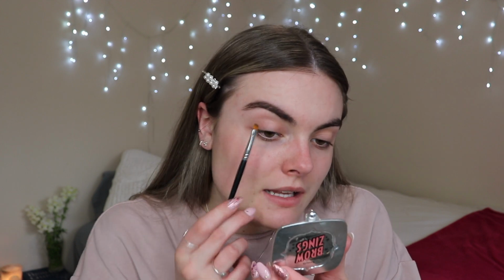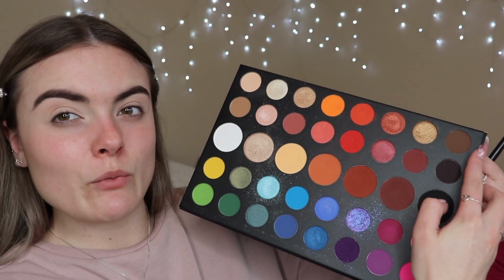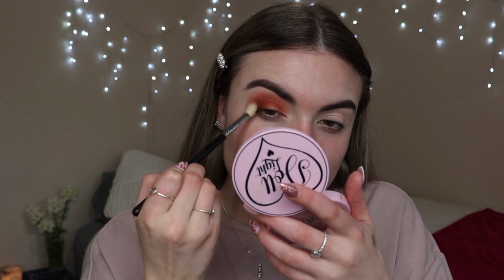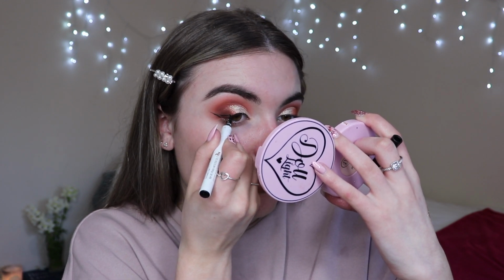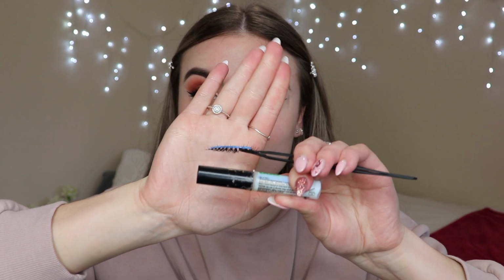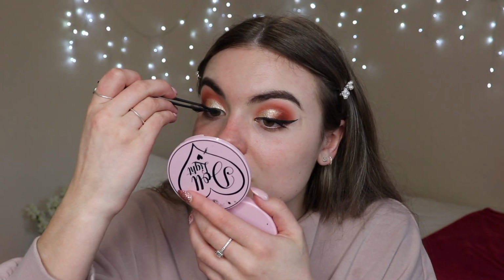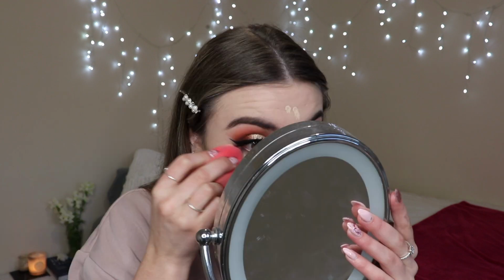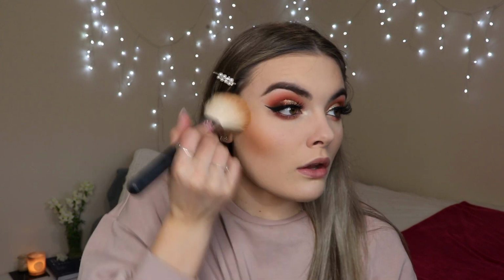IN DEPTH MAKEUP TUTORIAL/ TIPS AND TRICKS TO HELP SOLVE YOUR BIGGEST STRUGGLES!!- Fallon Kate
Facebook: Makeup By Fallon Kate

Music is all NCS